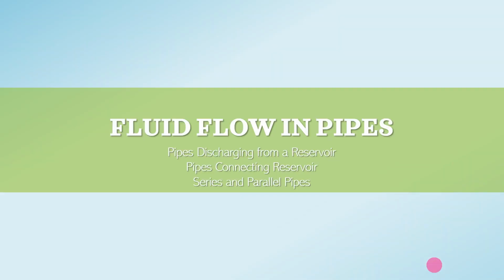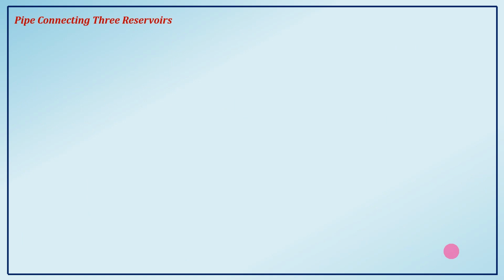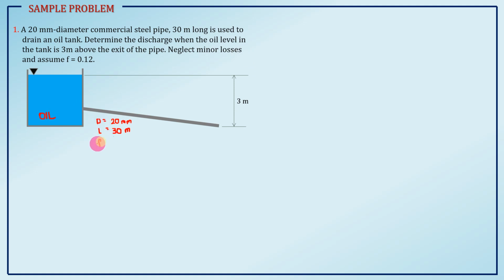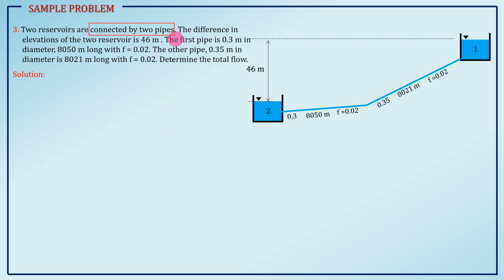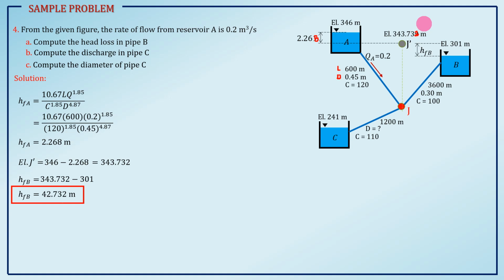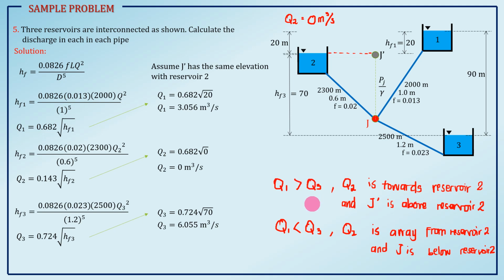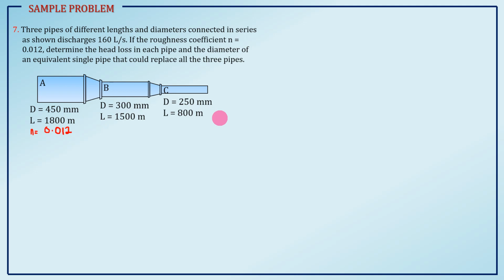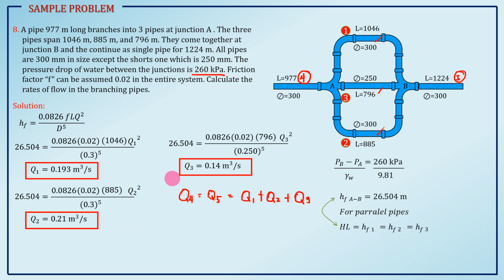3 2 Fluid Flow in Pipes Reservoir, Series and Parallel Pipes